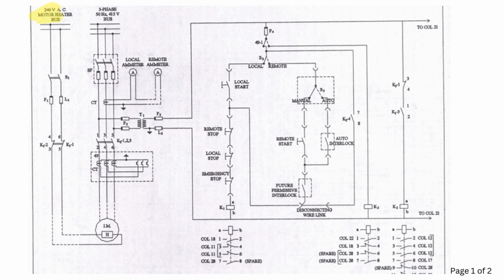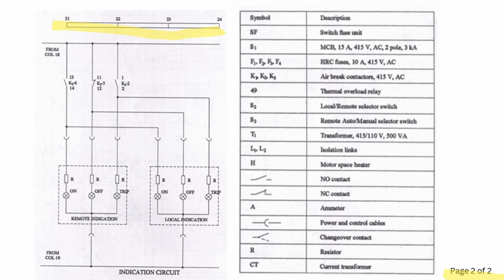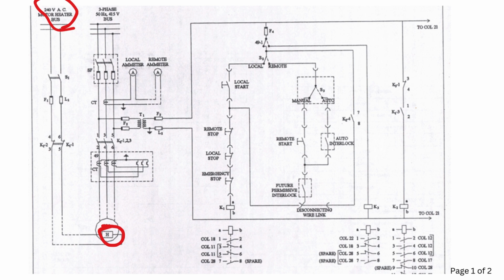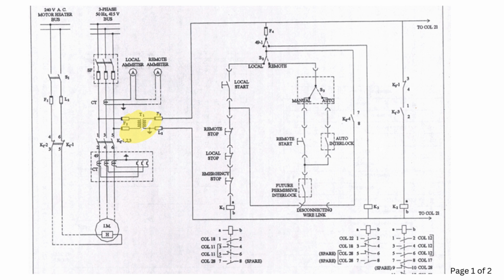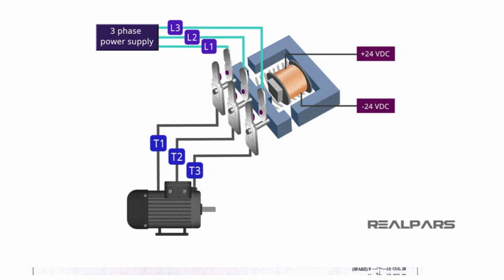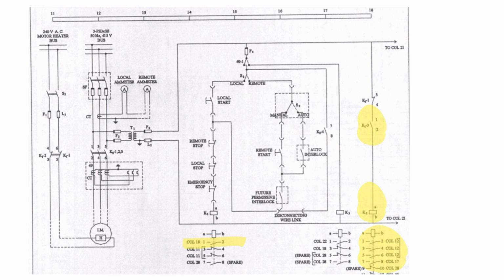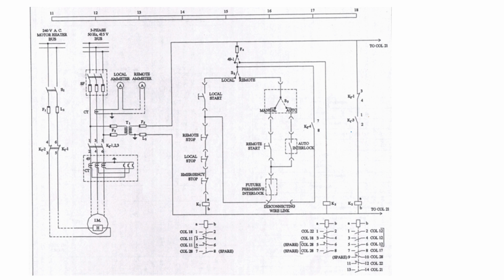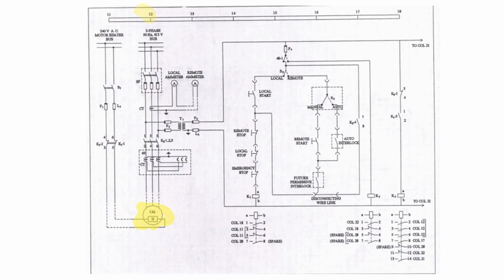How to read power and control or wiring diagram of electrical systems? 415V Induction motor diagram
Hey everyone,

In this video, you'll learn how to read power and control diagrams of an induction motor. We break down the essential components, including circuit breakers, fuses, contactors, and overload relays, to help you understand how these diagrams work. Perfect for electricians, engineers, and anyone in industrial automation!

Key points covered:

Basics of power and control diagrams
Understanding key symbols and connections
Practical examples for easy learning